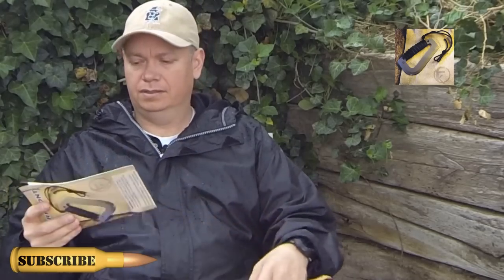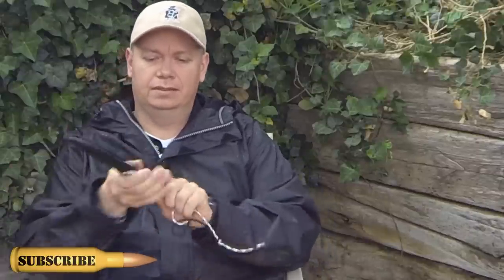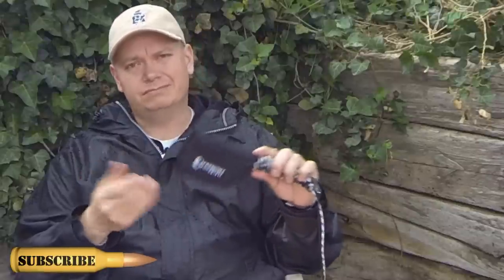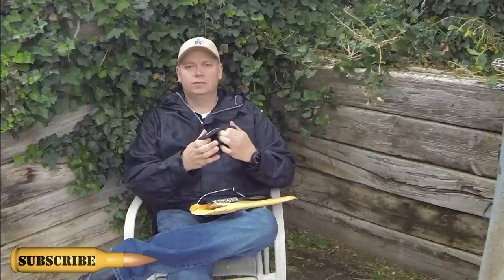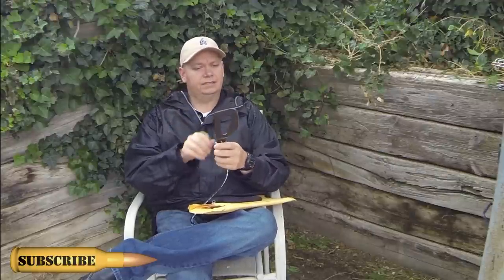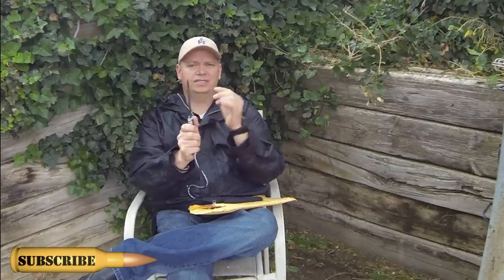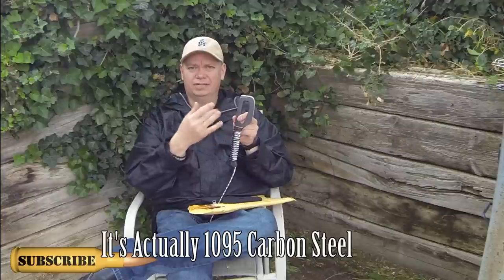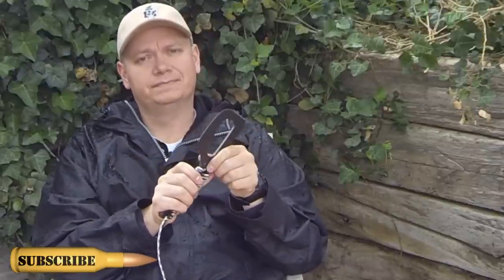Farson Hatchet - By Fremont Knives - First Look!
This is my first look at the Farson Hatchet, It is similar in design to the Farson Blade Survival Tool, with some improvements.  So far, it appears to be a winner.

Specs:
Material:  1095 Carbon Steel
Coating:  Titanium Nitride
Thickness:  .250"
Length:  9.5"
Width:  3.0"
Cutting Edge Length:  5.5"
Sheath:  Nylon W/ PP Insert
Weight:  9.6 oz